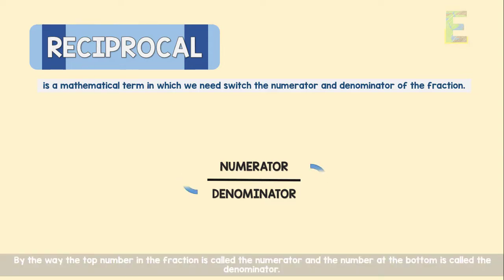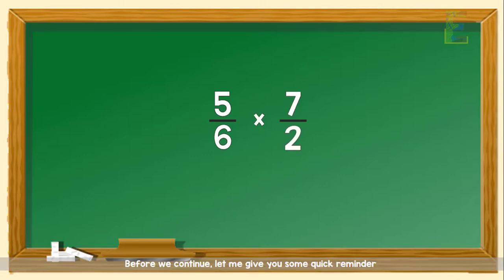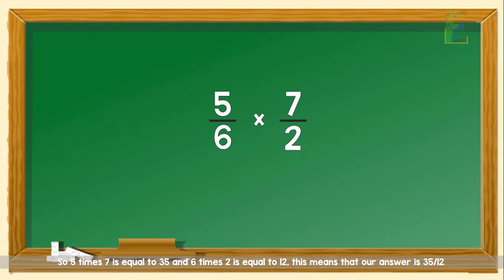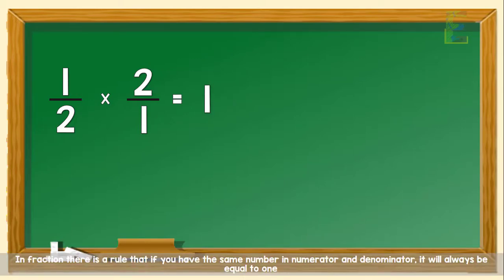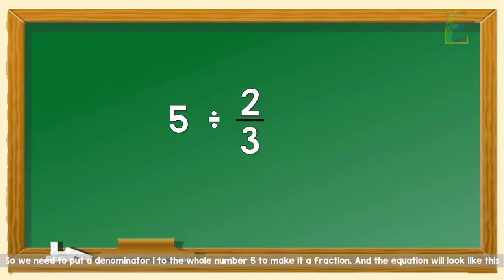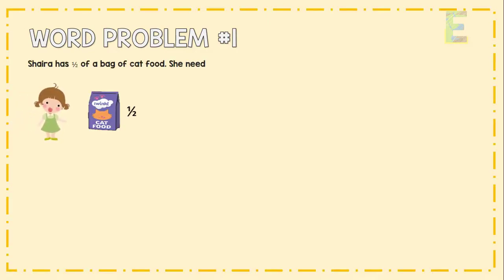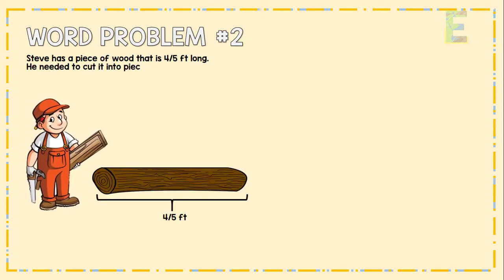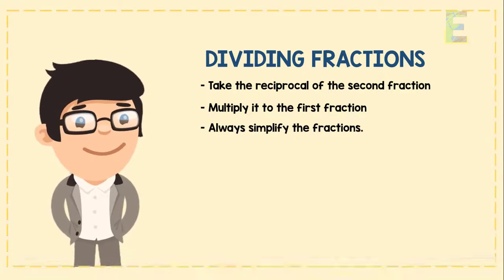DIVIDING FRACTIONS | Math Animation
Before we discuss how to divide fractions, we need to learn first another mathematical term called reciprocal.
Reciprocal is a mathematical term in which we need switch the numerator and denominator of the fraction. By the way, the top number in the fraction is called the numerator and the number at the bottom is called the denominator.
So if you have a fraction of 5/6 and we need to get the reciprocal of that fraction, all we have to do is switch the numbers 5 and 6, therefore the reciprocal of 5/6 is 6/5.

So that’s what reciprocal is all about. But what do reciprocals have to do with dividing fractions?
Well, reciprocals are used so that dividing fractions will be easy.
Whenever we have to divide something into a fraction all we have to do is to multiply it by the reciprocal of that fraction.
So for example you have 5/6 divided by 2/7. Instead of dividing 5/6 to 2/7, we can get the reciprocal of 2/7 and then multiply it by 5/6.  The reciprocal of 2/7 is 7/2 therefore the problem becomes 5/6 times 7/2.

Before we continue, let me give you a quick reminder.
In dividing fractions we only need to take the reciprocal of the second fraction or the one we are dividing by. Common mistakes of students are, they get the reciprocal of the first fraction or the one that is being divided, or sometimes they get the reciprocal of two fractions which is very WRONG. Again we just need to take the reciprocal of the second fraction or the one we are dividing by.

We hope you will enjoy this video about dividing fractions. Thank you so much for your time watching this video about dividing fractions (divide fractions).

EarthPen aims to efficiently discuss math, physics, chemistry, biology, and engineering topics.